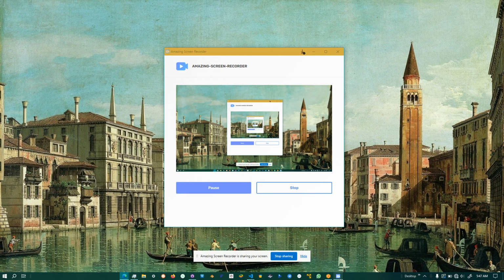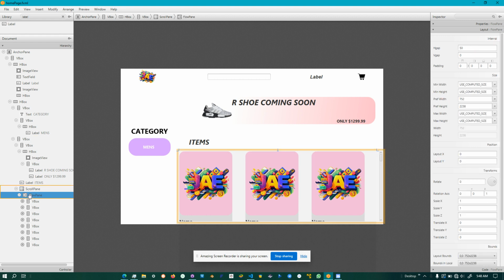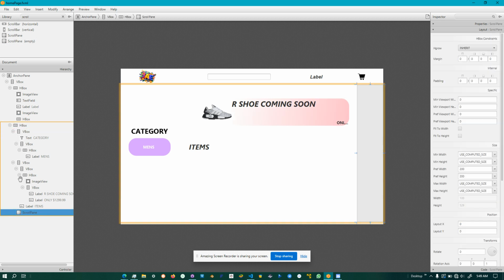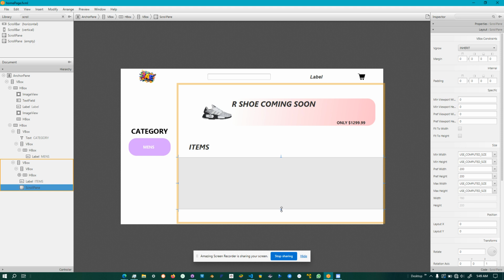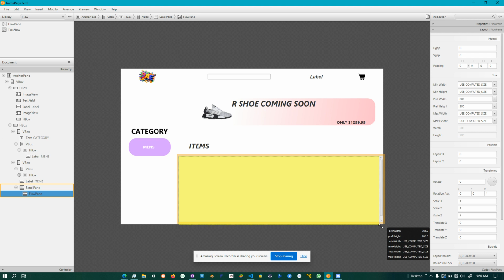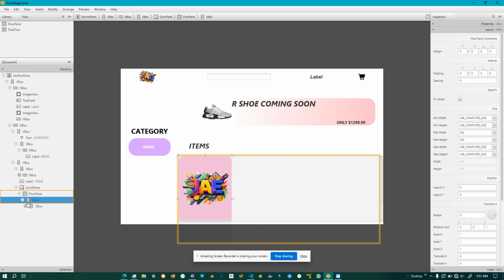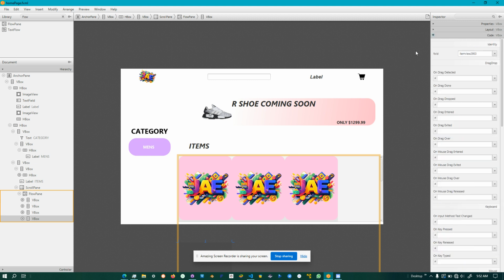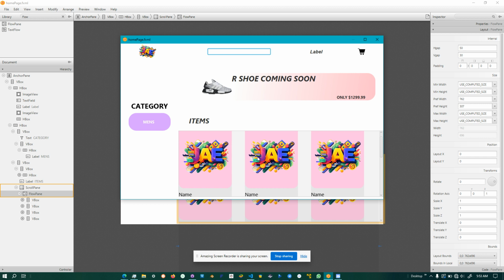how to make flow pane scrollable